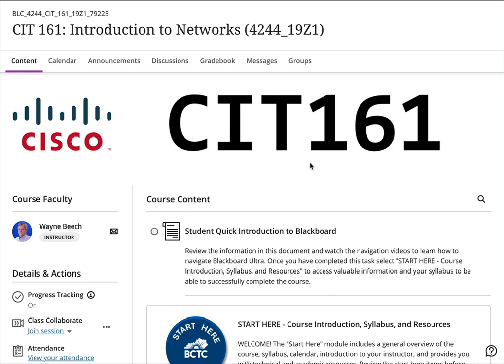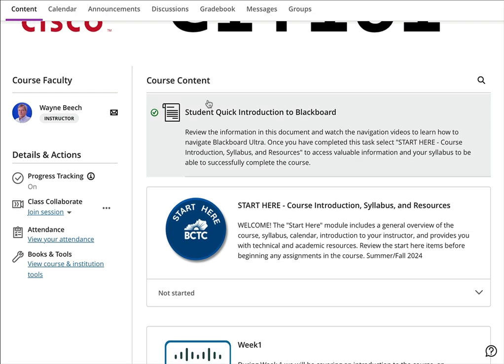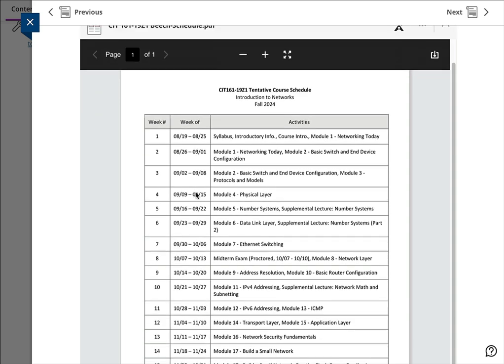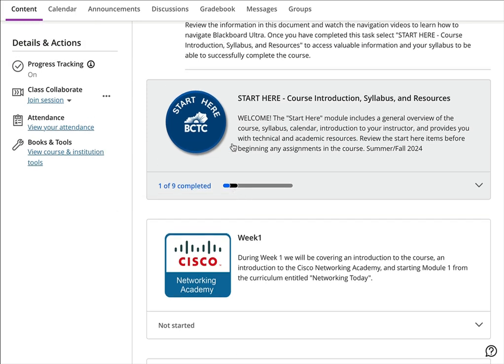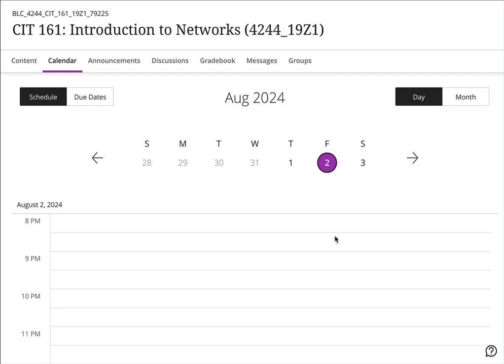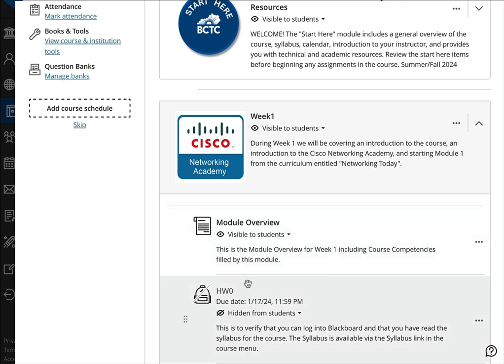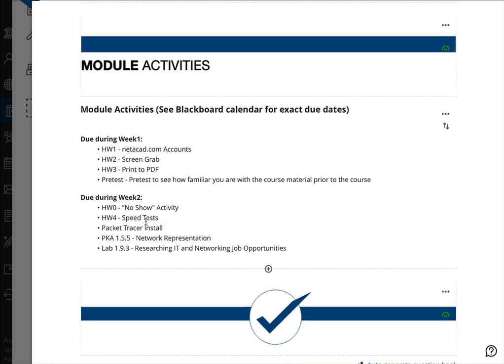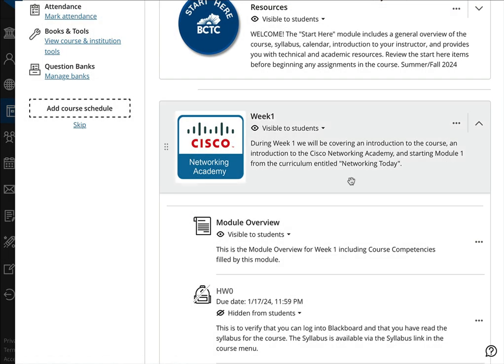CIT161_Course_Tour